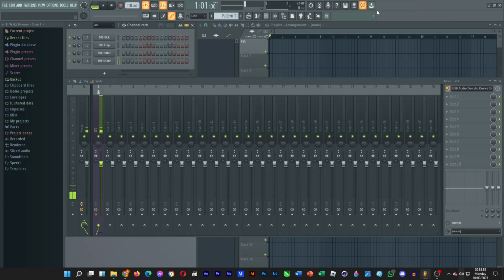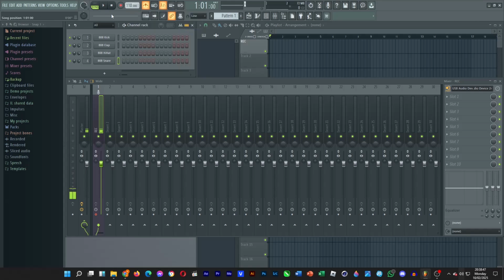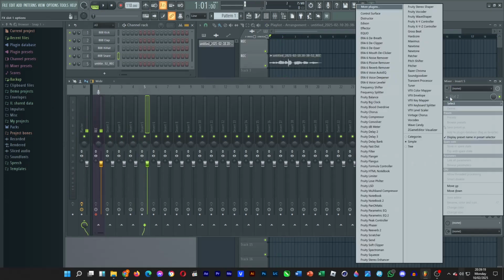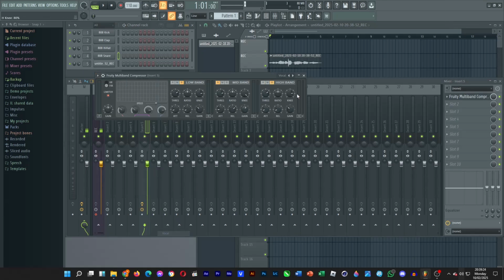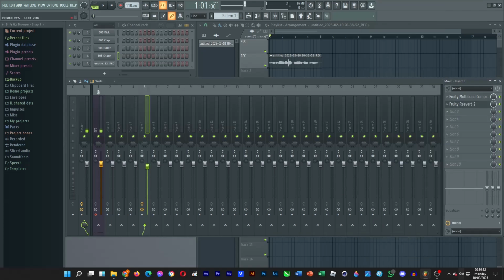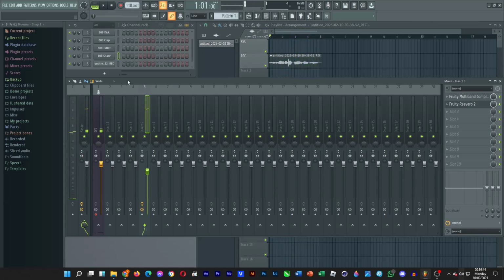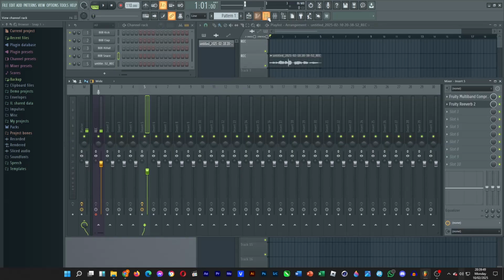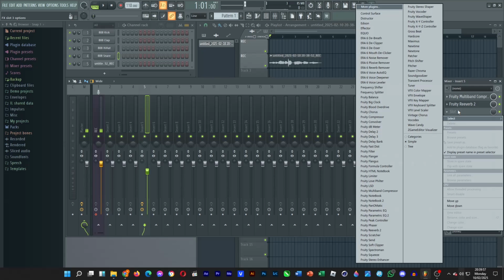❤️ FIX: How to use AUTOTUNE the right way! (Fl Studio) | Step by Step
Here's how you can use the autotune plugin the right way in FL Studio, a DAW or a program you can use to make music and insert your voice there as part of the track you make. We will show you the plugin in this video, and how you can properly use it so that autotuning sounds pleasant.